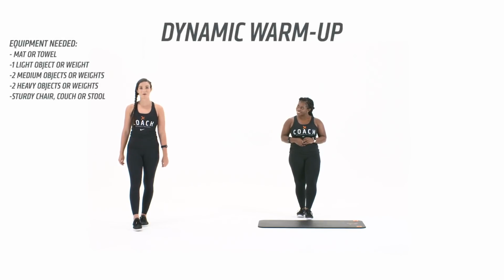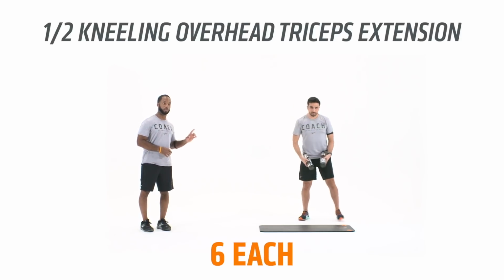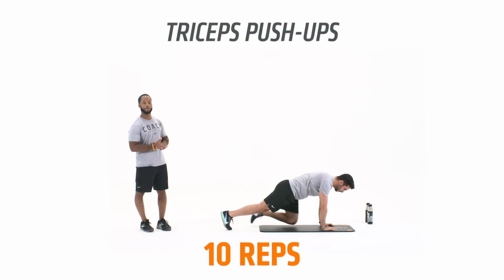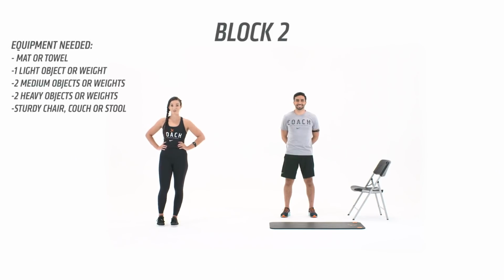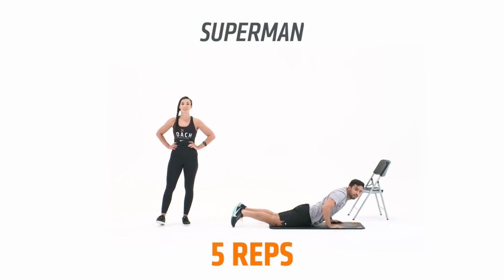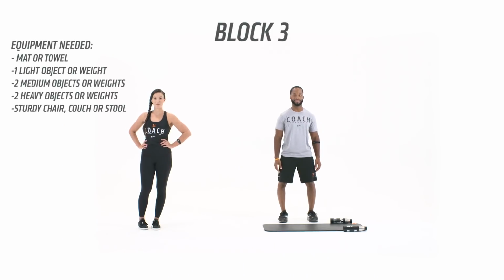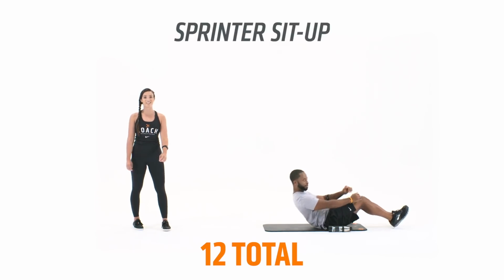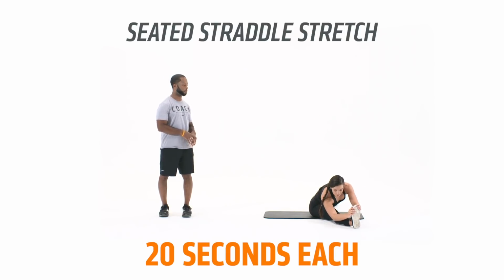12.25.20 At Home Workout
Got half an hour? That’s all you need to dominate today’s workout. We’ll get straight to the point (elevating your heart rate so your body is working at its peak) with some favorite upper body and cardio moves like push-ups, rows and jump squats. Did we mention there’s core work too? 30 minutes at 100% — let’s go!

Recommended equipment:
- Mat or towel
- 1 light object or weight
- 2 medium objects or weights
- 2 heavy objects or weights
- Sturdy chair, couch or stool